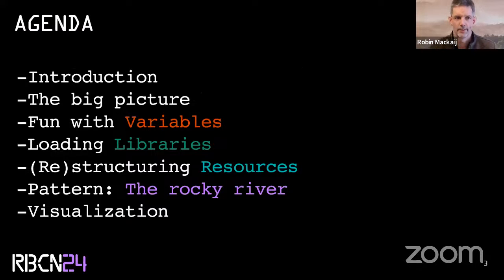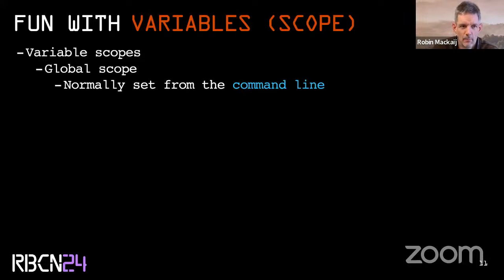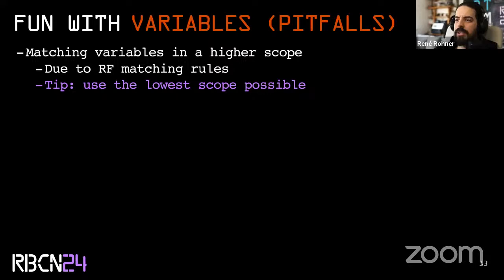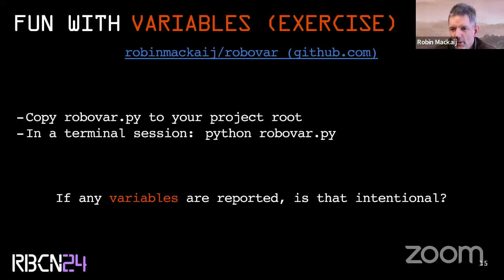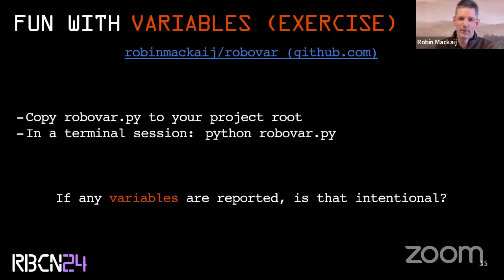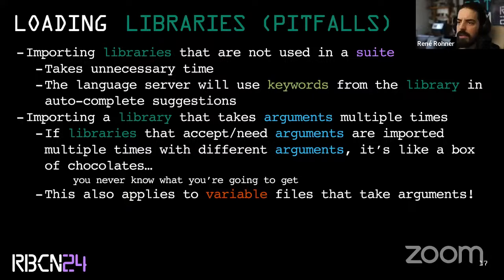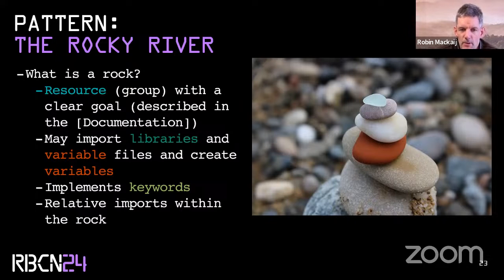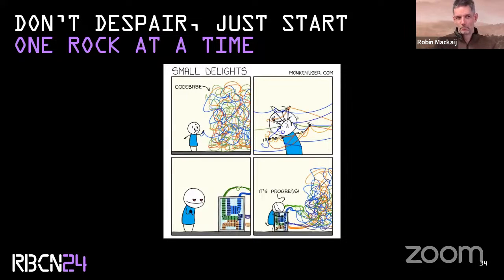RoboCon 2024 Tutorial - Working with Resources, Libraries and Variables: patterns and pitfalls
The Robot Framework offers many ways in which you can work with Resources, Libraries and Variables. This flexibility is a very powerful feature but as the saying goes: With great power comes great responsibility. And as always: Anything that can go wrong, will go wrong.

Full description
In this tutorial I'll go over a number of patterns I've seen in Robot Framework projects, their pros and cons and related pitfalls.
We'll also look at how a language server can help us (and how we can help the language server), what it's trying to tell us and how this relates to the tidy and robocop tools.
I hope to also show a proof-of-concept for a tool to visualize the import structure of a Robot Framework project that can help in improving the structure of a project.

Lessons learned
Better insight in how the Robot Framework resources / libraries system works
What (common) patterns there are and their pros and cons
How a language server / tidy / robocop can help solving "import issues" in a project

Suitable for
Beginner RF user, Intermediate RF user, Advanced RF user

0:00:00 Opening
0:08:44 Introduction - Project organization and structure
0:14:50 Variables - Overview
0:30:00 Variables - Pitfalls and Patterns
0:51:00 Variables - Exercise and Q&A
1:12:55 Loading Libraries - Overview, Pitfalls and Patterns
1:25:00 Structuring Resources - Overview, Pitfalls and Patterns
1:36:00 Pattern: The Rocky River
1:45:12 RoboTurtle - a Visualization PoC
1:53:18 Summary